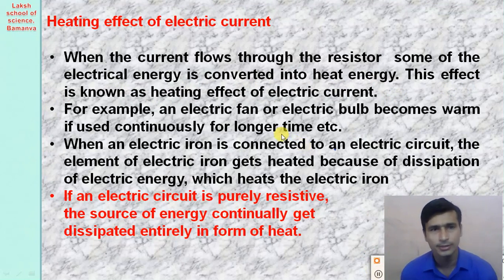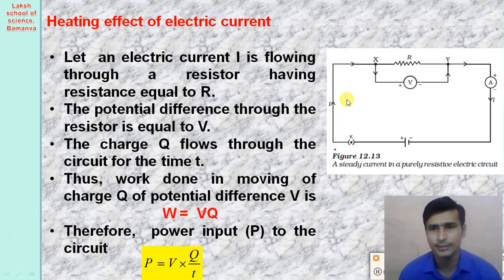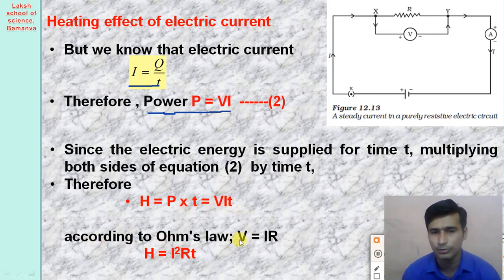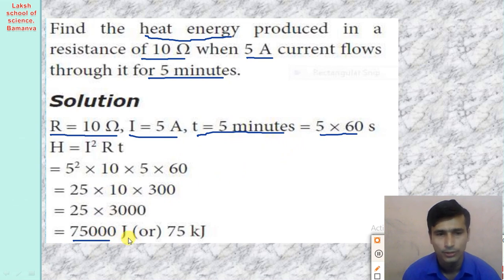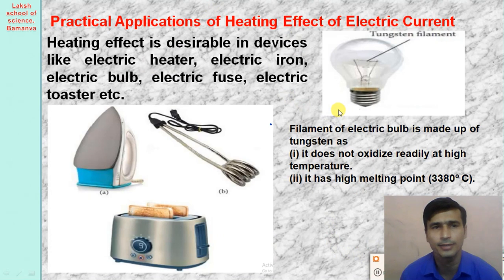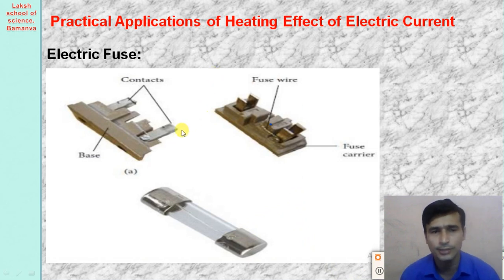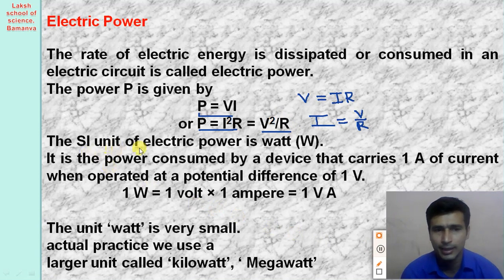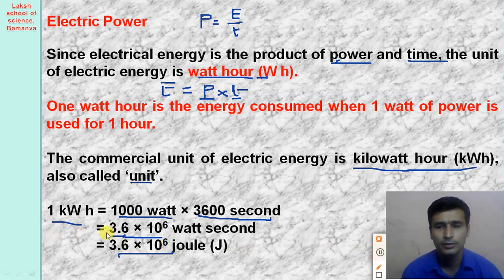Heating effect of electric current Standard 10 science chapter 12 Electricity lecture 6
electric power
unit of energy KWH
examples